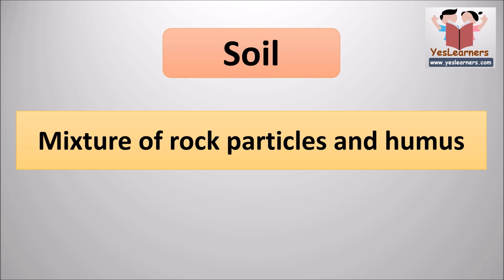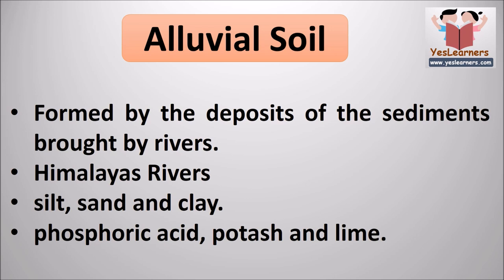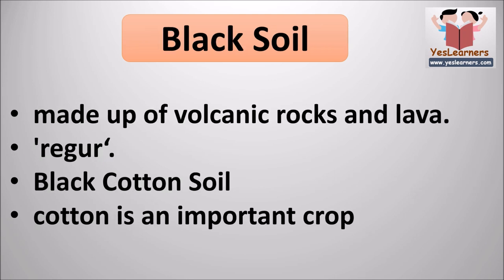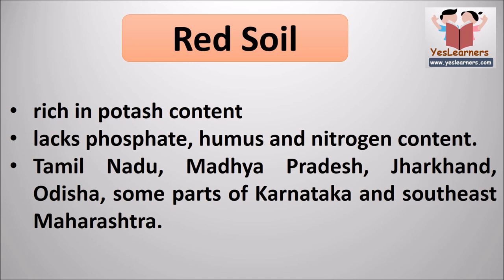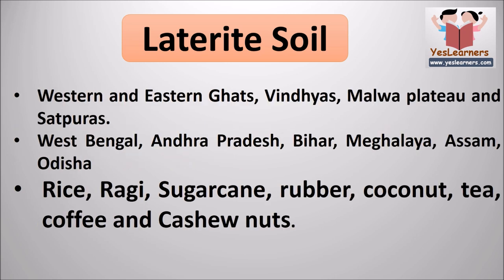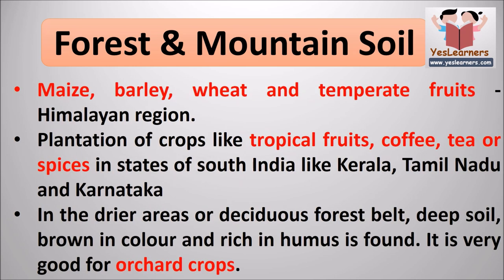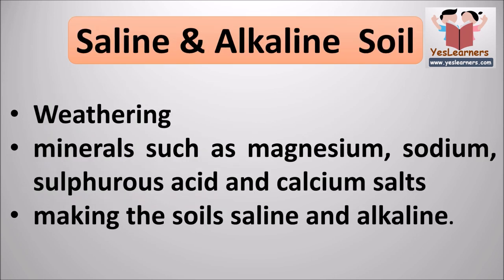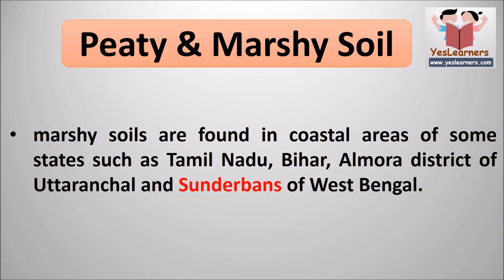Soils in India | Geography of India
This video gives you full details of SOILS IN INDIA. It will be useful for all copetitive exams conducted by UPSC, SSC, IBPS and PSCs. for news and information on latest SSC, PSC, UPSC, IBPS, Bank exams etc.